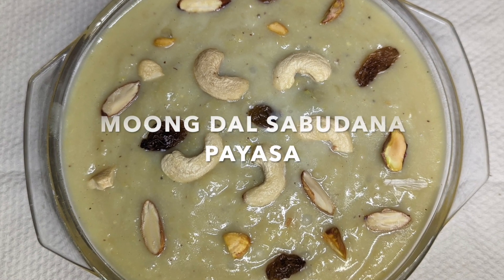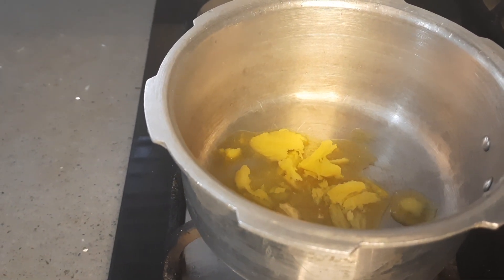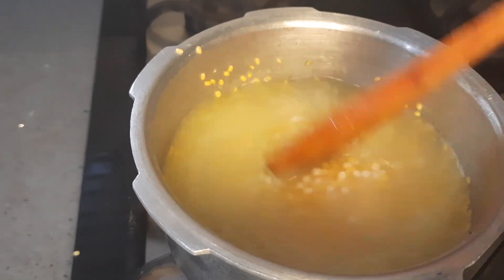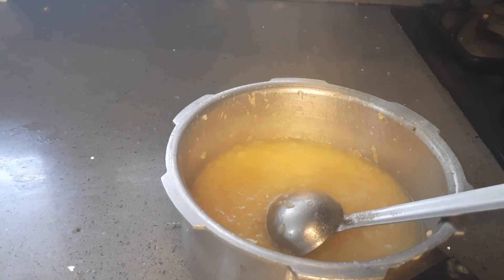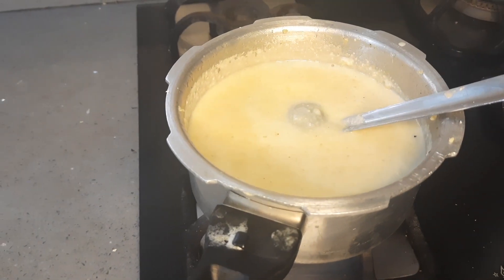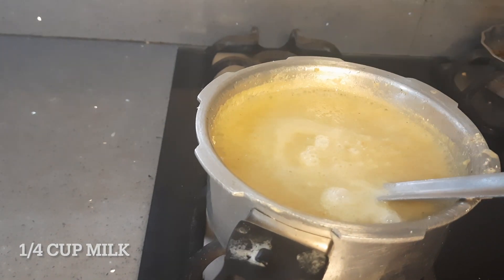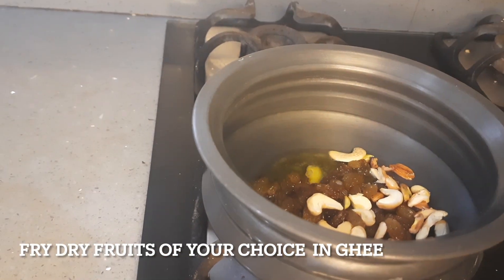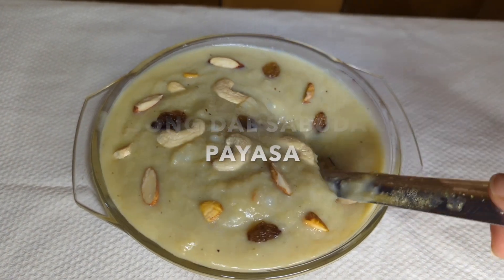ಹೆಸರುಬೇಳೆ ಮತ್ತು ಸಾಬೂದಾನ ಪಾಯಸ / ಮಕ್ಕಳ ಮೂಳೆ ಮತ್ತು ಜ್ಞಾಪಕ ಶಕ್ತಿಗಾಗಿ/Moongdal sabudana kheer in kannada